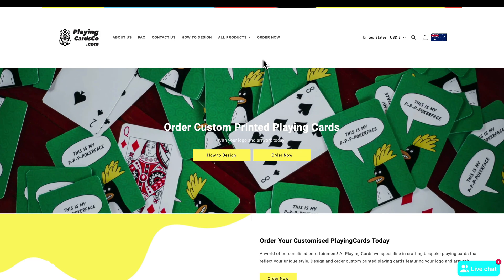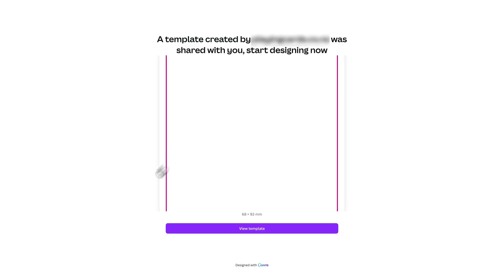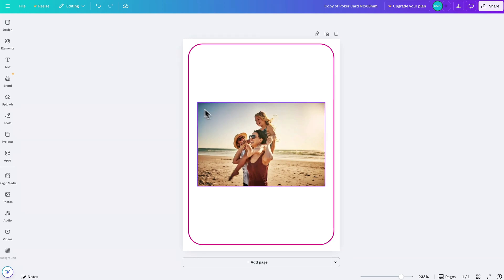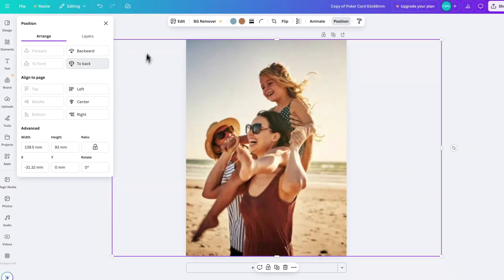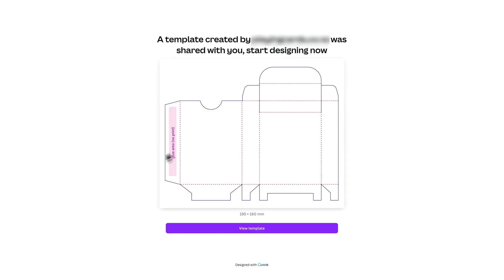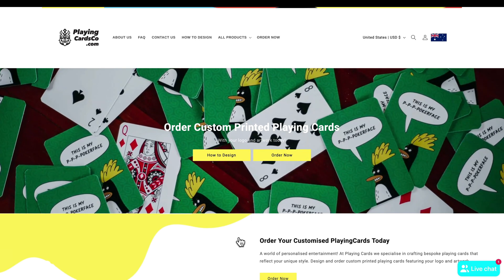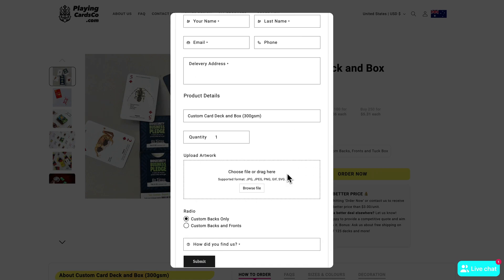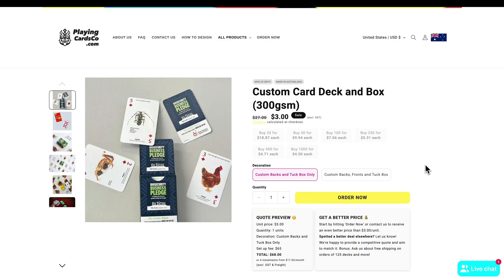Custom Playing Cards Australia and New Zealand: Your CANVA Design Guide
A step-by-step tutorial on how to design and order custom playing cards using the playingcardsco.com website and the free design tool Canva.